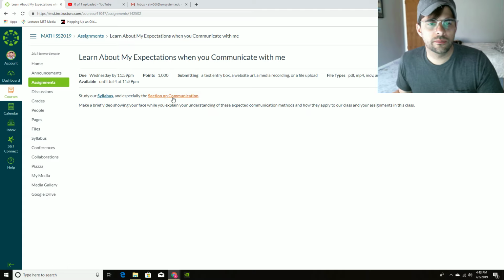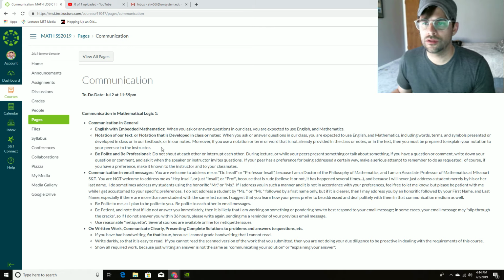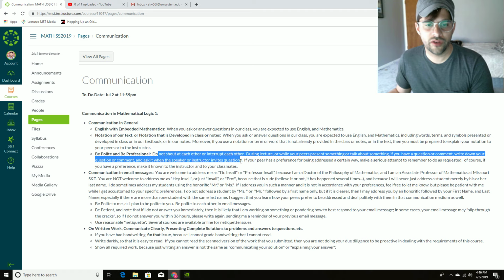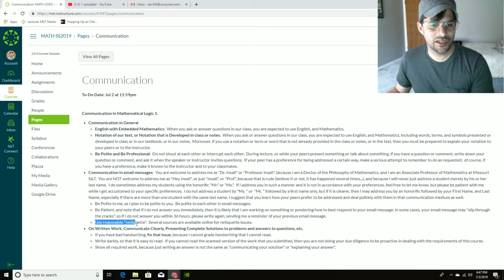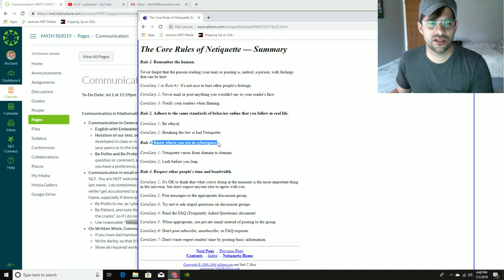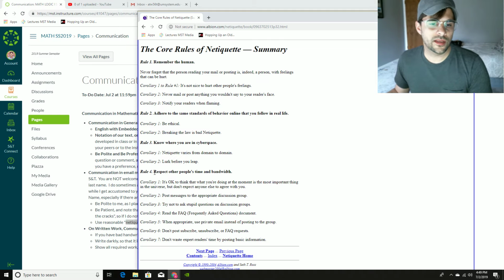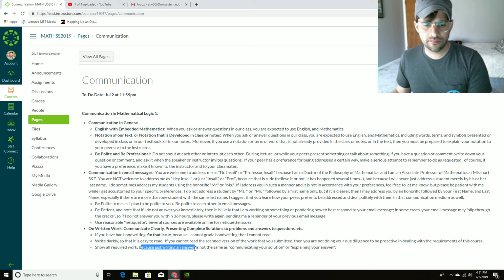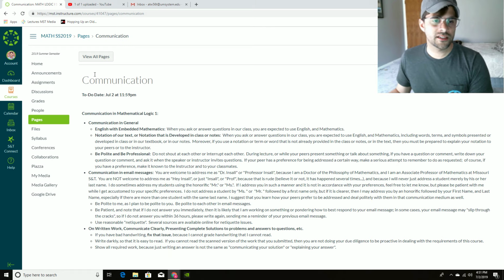Anthony Wise - 5154 Mathematical Logic - Communication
Communication 7/2/2019